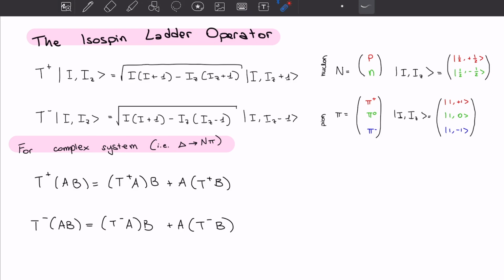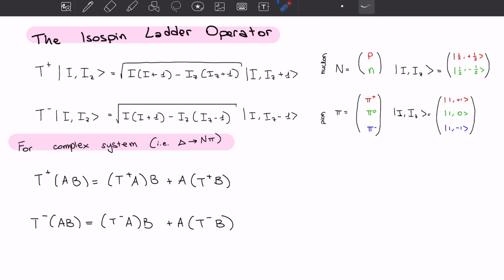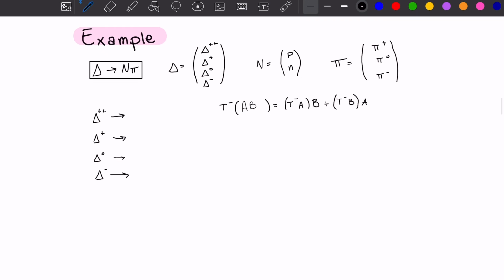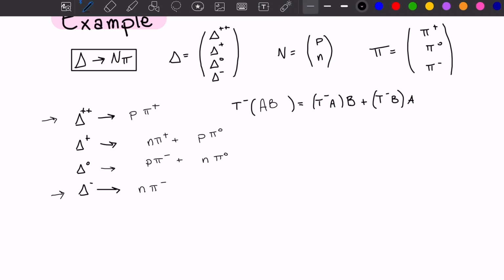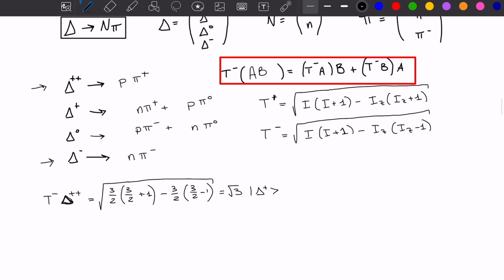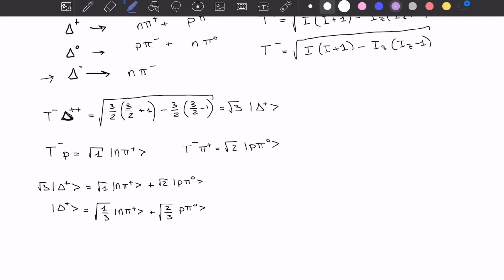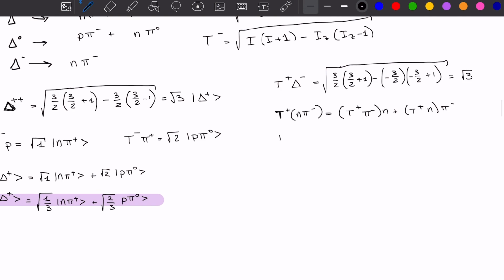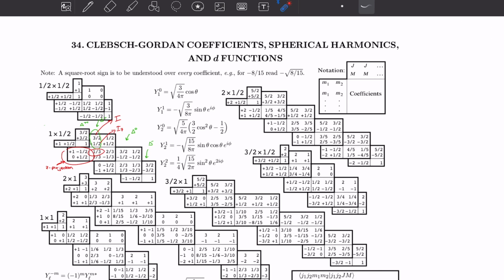Isospin Ladder Operator | Worked Example | Particle Physics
I recommend playing this at 1.5 speed :).

After all of this said, I hope you find this video somewhat useful to help you revision in this exam period :)